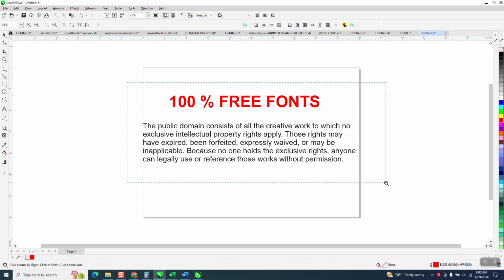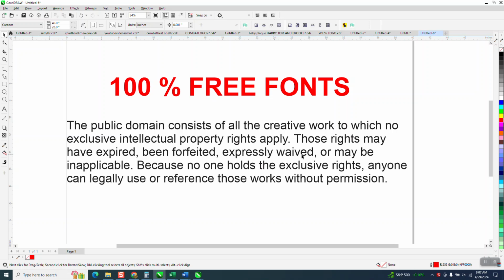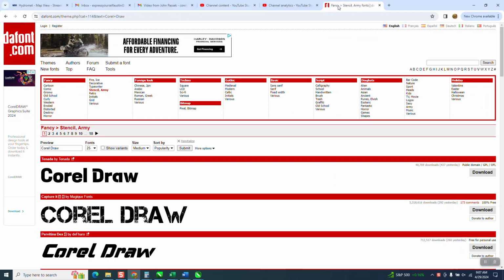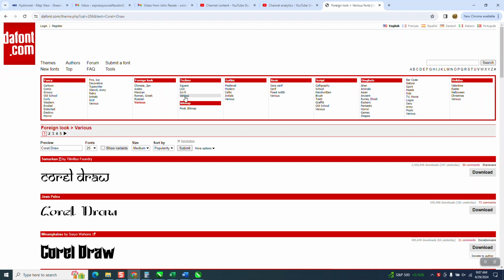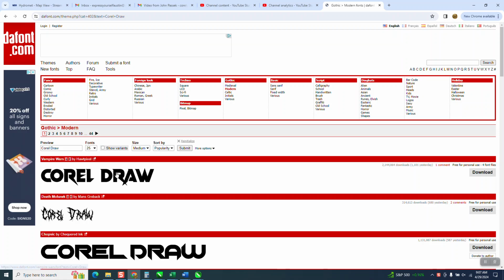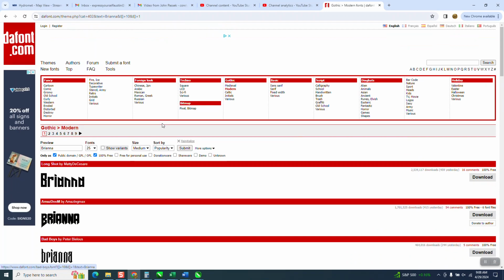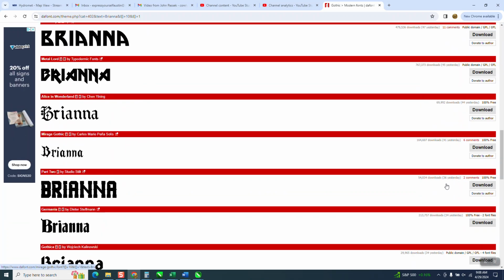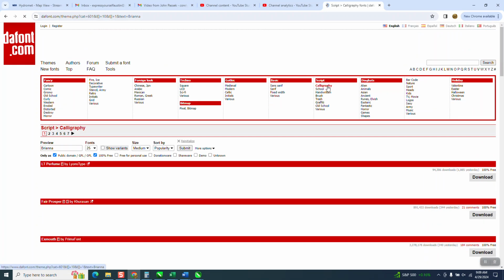Corel Draw Tips & Tricks 100 % Free FONTS